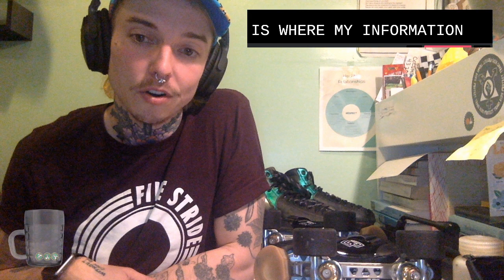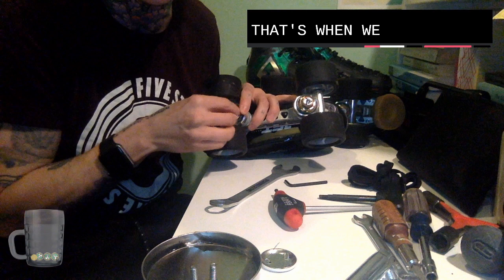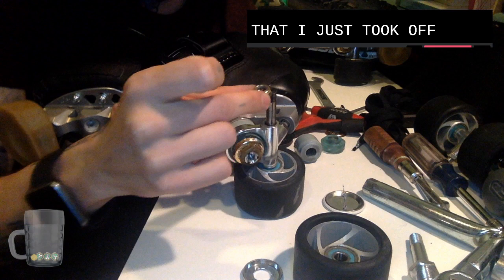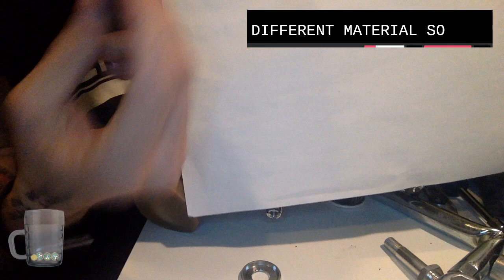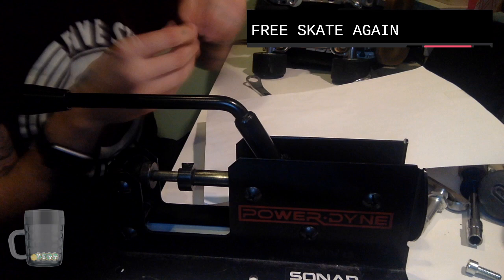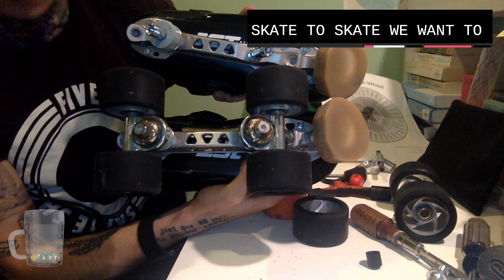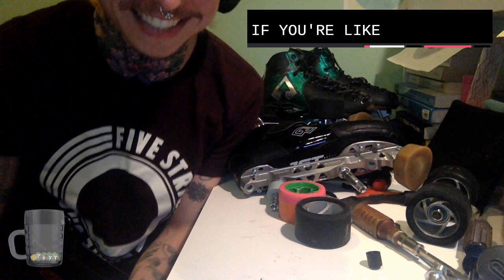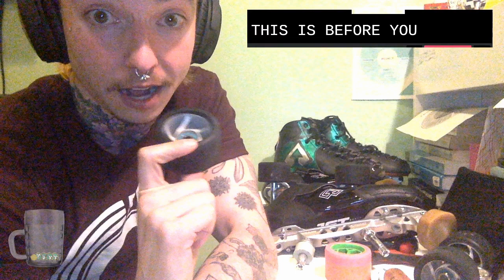SKATE MAINTENANCE CLINIC WITH THE SMACKTIVIST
TABLE OF CONTENTS:
Mack is working on Killer plates
04:25 Removing trucks
07:15 When to replace your cushions
09:20 Parts of the Truck
11:50 When to replace your pivot cup
14:45 Check your hardware!!
27:43 When to replace your bearings
31:52 Bearing Cleaning
1:01:15 Reassembly

17:45 Mack is working on Arius Plates
19:45 When to replace your Cushions- Arius Plate

Tools you might need:
Basic Skate Tool

Mack’s two favorite tools:
Y-3 PowerDyne Y3 Tool

Founded in 2003, and first bouting in 2004, Gotham Girls Roller Derby is New York City's only all-female, do-it-yourself (DIY), skater-operated roller derby league. The league is comprised of strong, diverse, and independent women from the world's biggest, baddest city.
As a 501c3 non-profit organization, GGRD is committed to fostering serious competition on a national and international level, developing amateur athletes for competition, and promoting the physical and mental strength and independent spirit of amateur female athletes.
The skaters work tirelessly - both on the track and off - to represent the greatest city in the world at home and on the road, competing at the highest levels of gameplay through the Women's Flat Track Derby Association.